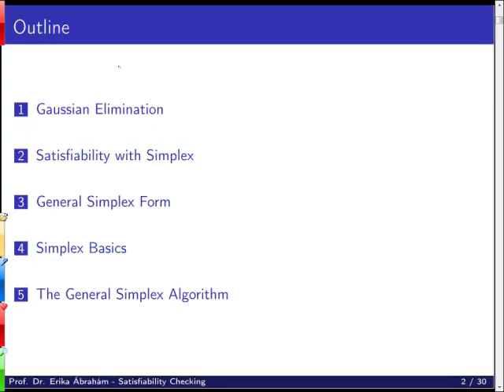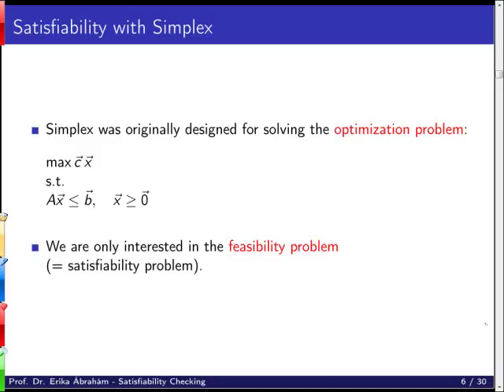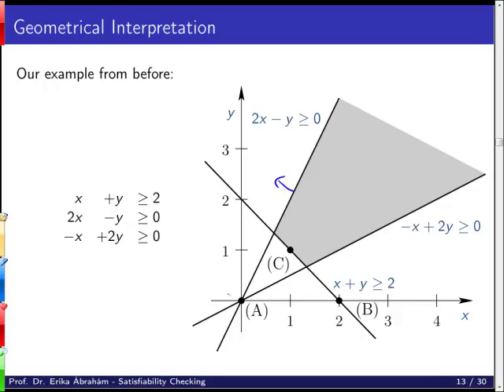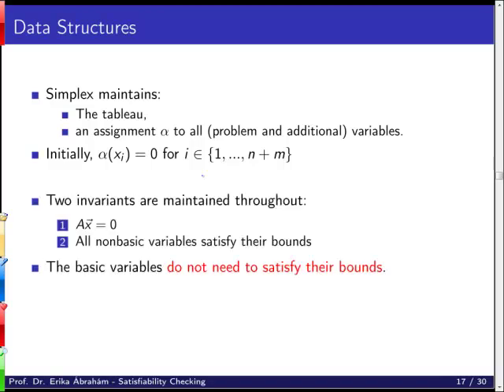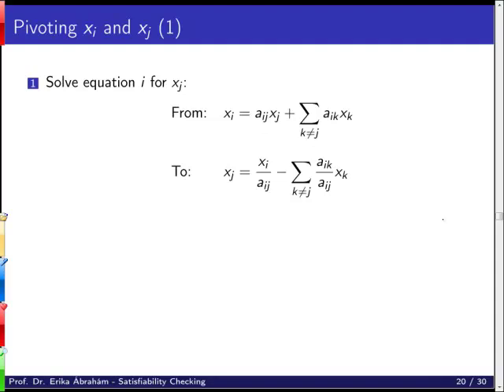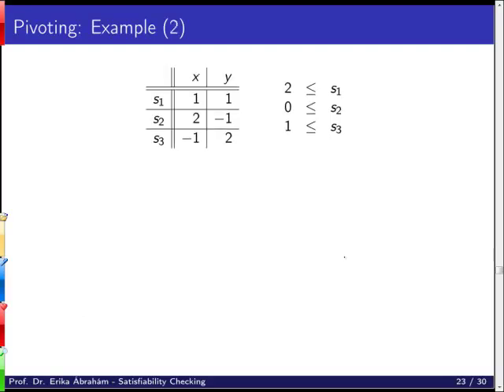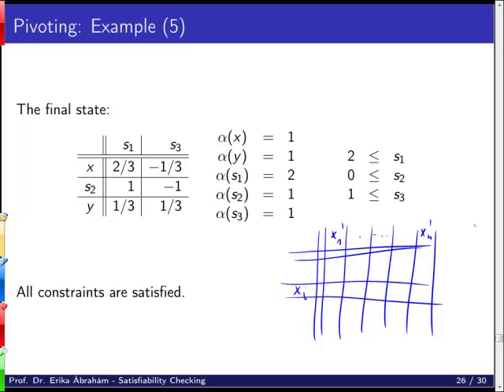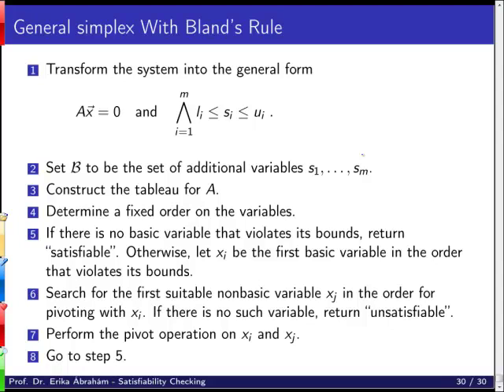06b simplex part1